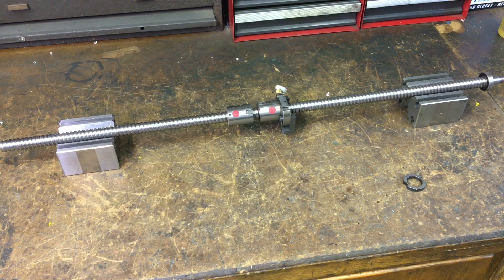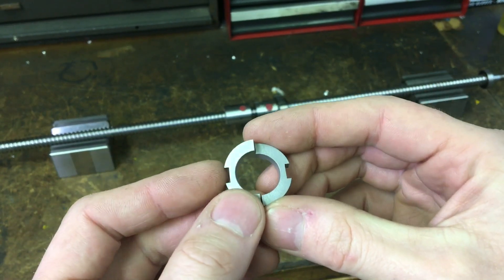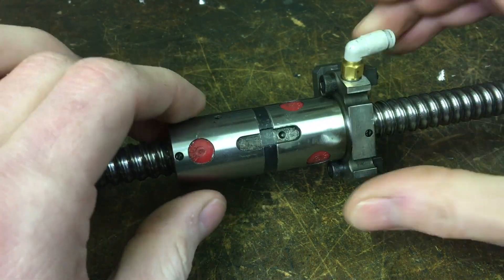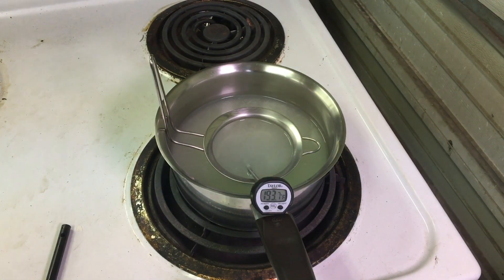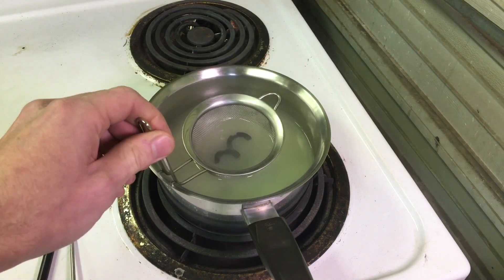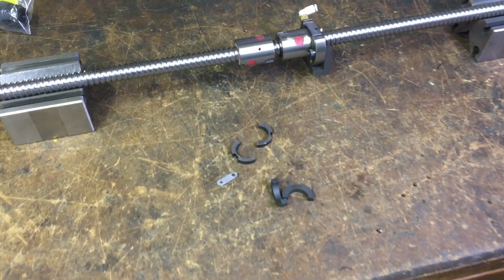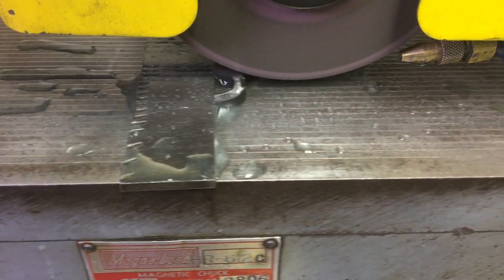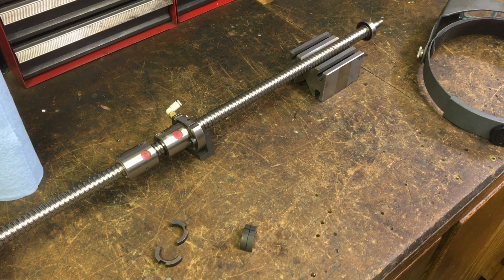China Ballnut Rebuild - 1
Today i finished making the ball nut spacers. It was a combination lathe mill effort to get it done. Parkerized for that all black look =) . Placed a order for a new length of screw, after the machine work on the screw is done im planning on grinding / fitting the spacers to the nuts, achieving preload. Or that's at least the plan... and we all know how plans work out! Next installment will be machining the new screw , sizing up for a motor end bearing & new coupling. Cheers! - Nick